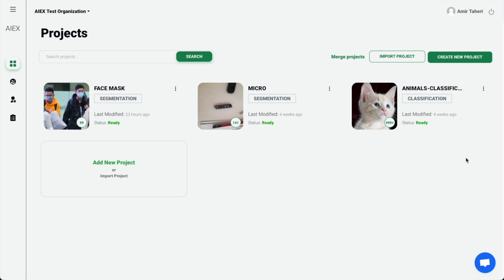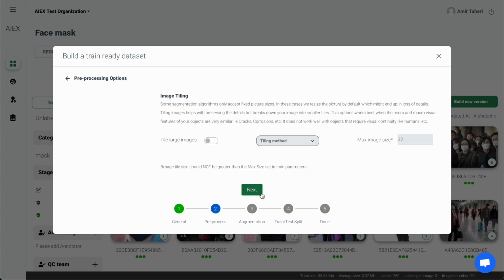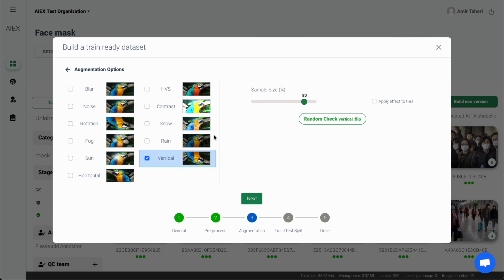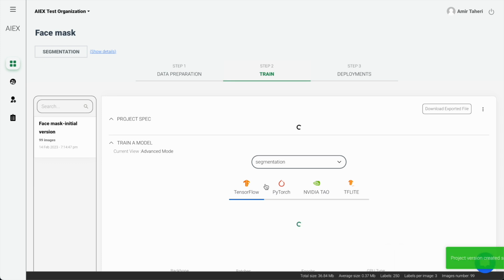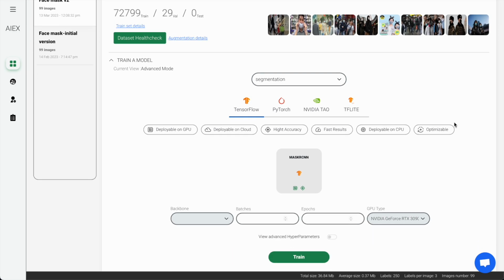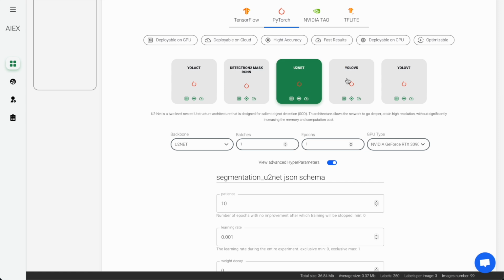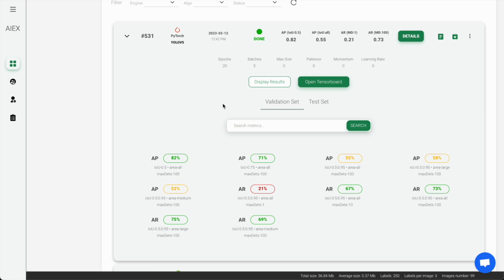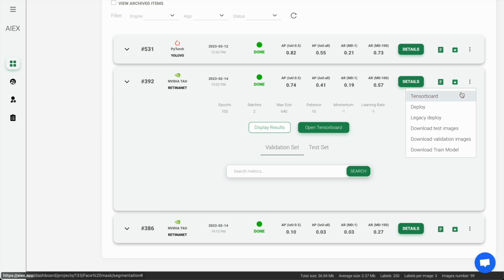How to Train a Computer Vision Model on the AIEX Platform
This video walks you through the process of training computer vision models on the AIEX platform. You'll discover the various features and functionalities of the platform that will help you easily train your CV model. By the end of this video, you'll have a clear understanding of how to use the AIEX platform to create powerful computer vision models.